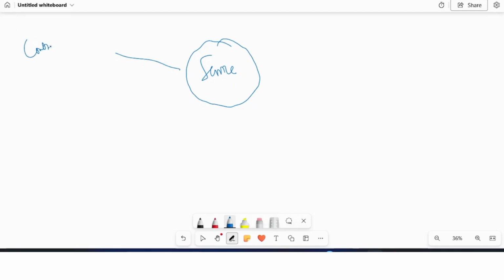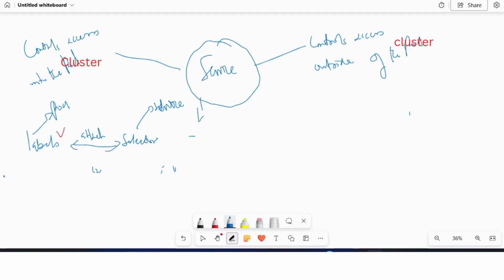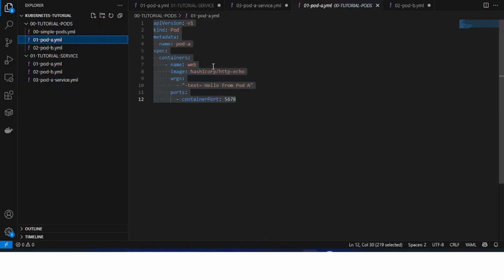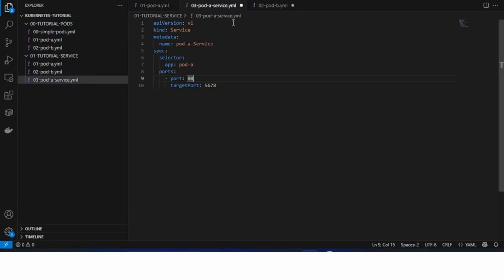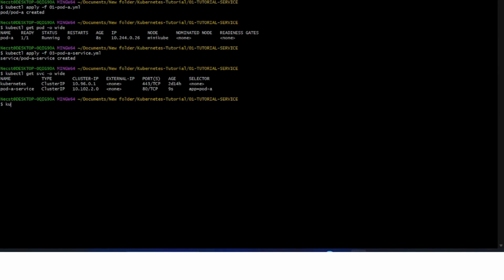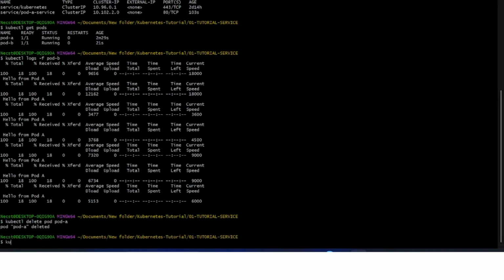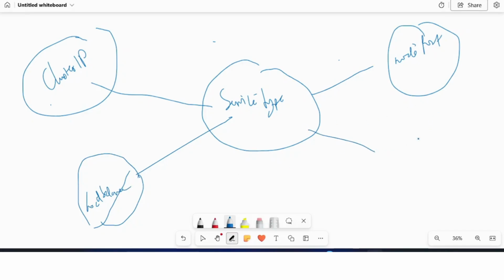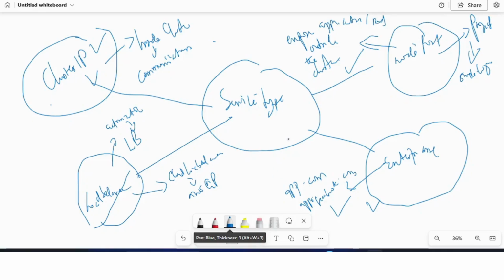KUBERNETES TUTORIAL FOR BEGINNERS PART 3 : SERVICE